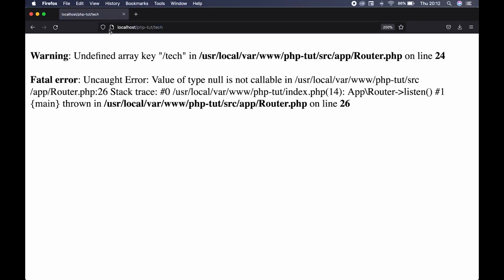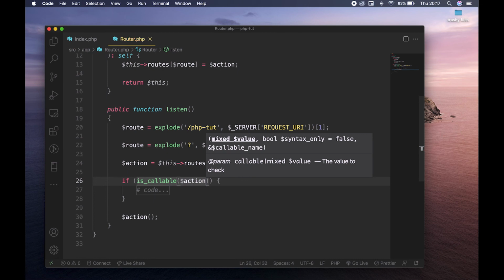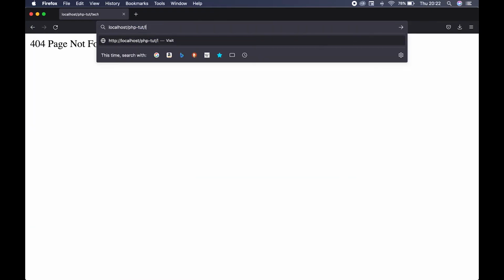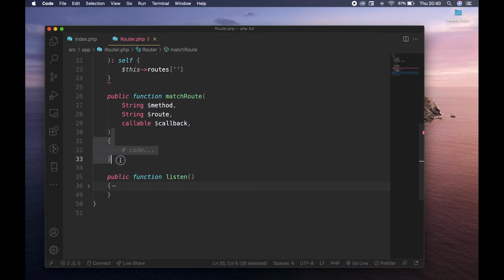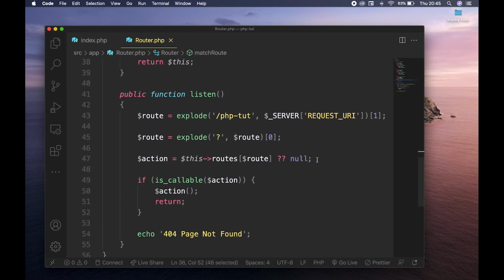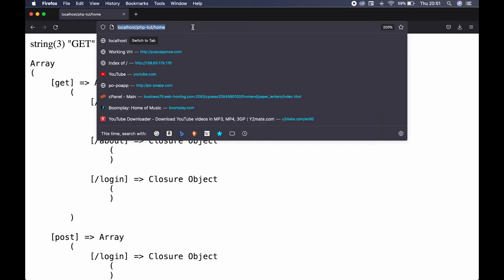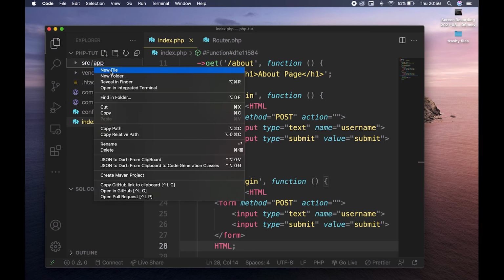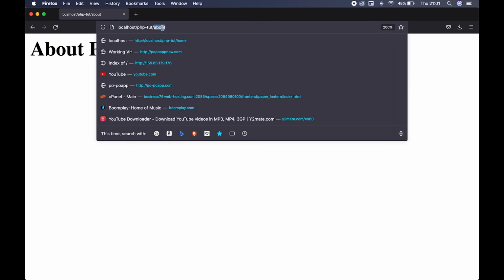PHP Application the right way (Fixing bugs and adding support for Post Routes) with Bin Emmanuel #2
This is a continuation of my previous  video on  Creating Server Side Applications the right way in PHP8.

I'm actually, trying to show that you don't have to be a supper hero to be a problem solver (to fix problems in your application) by showing you how I debug my codes. You can and should always Google you problems because myself and any other Programmer would do the same, Senior Developer or not, we all make research to fix problems and to write better code.

If you know a better way to do anything than I've done in these or any of my videos, please share it in the comment section.